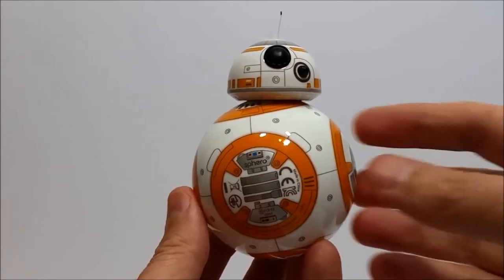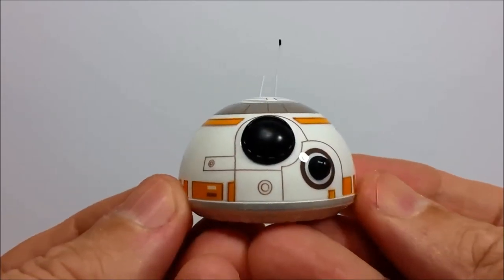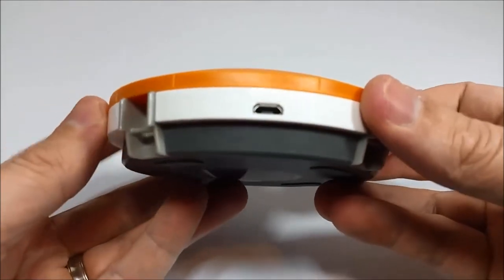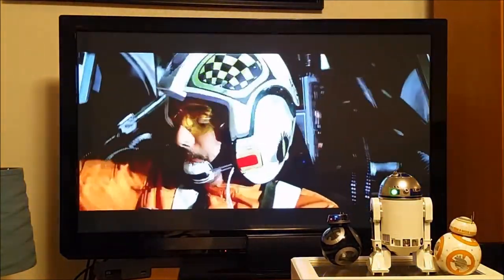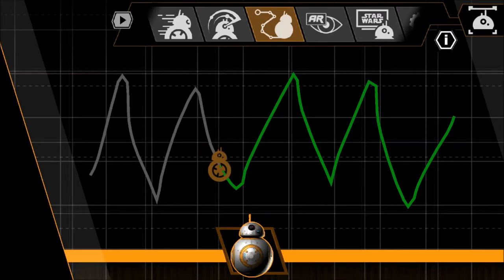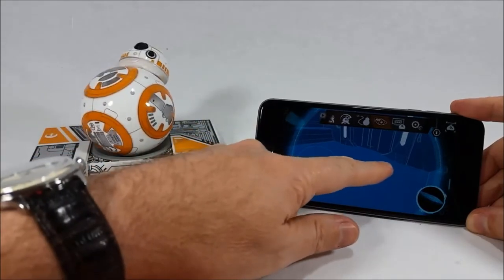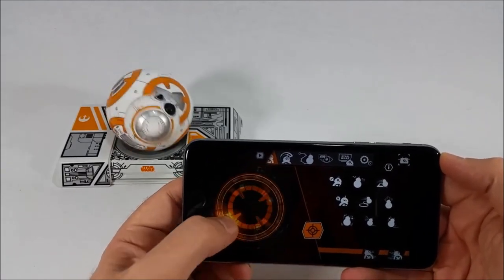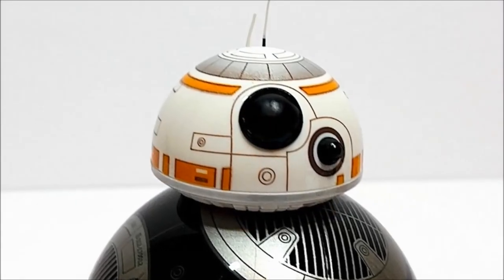Sphero BB 8 blogger review